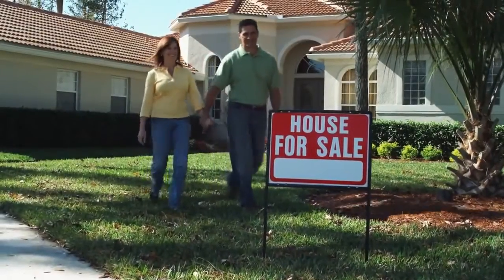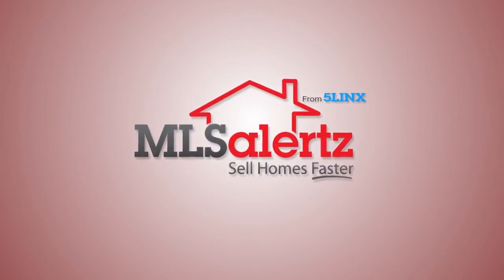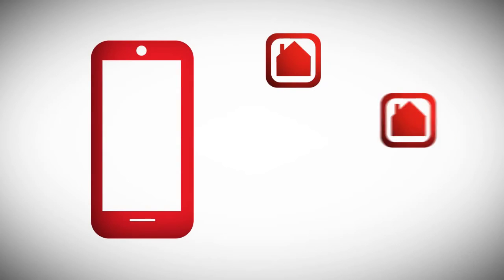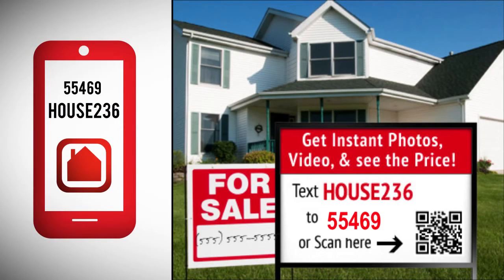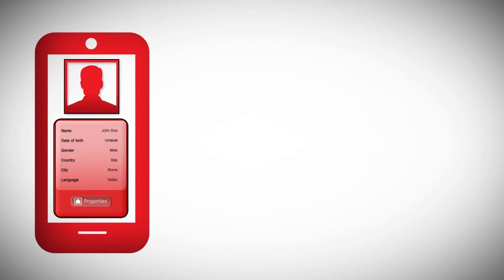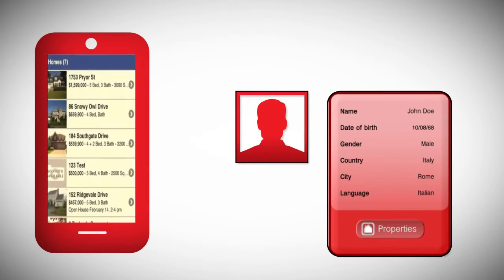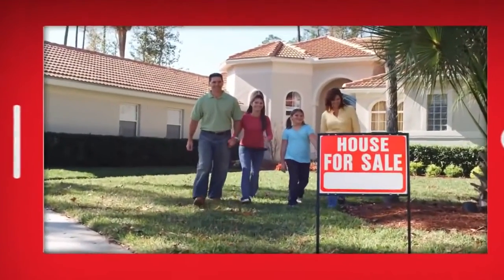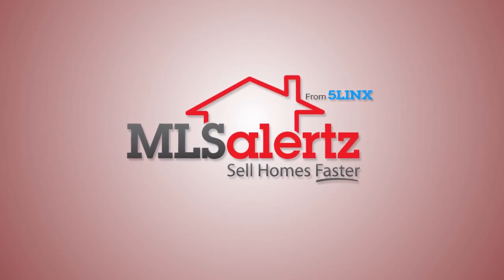Every Real Estate Agent Needs This! Introducing MLSAlertz!!